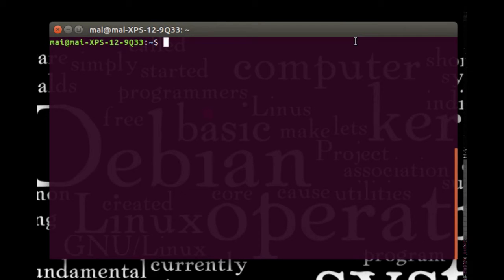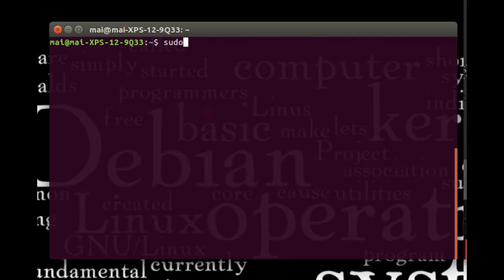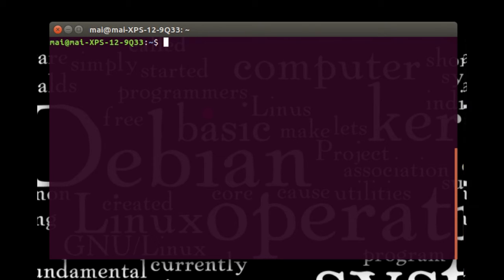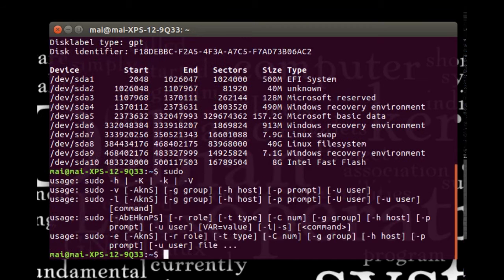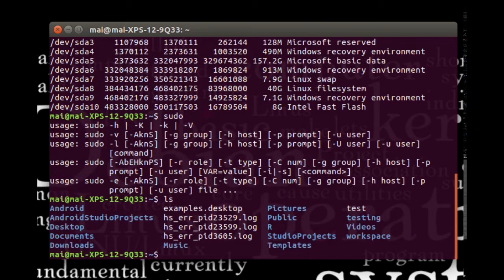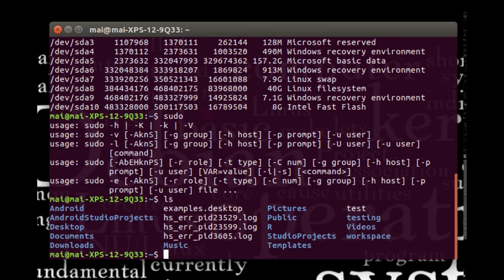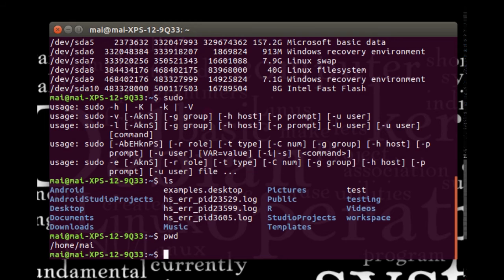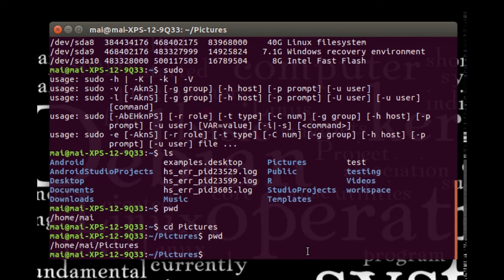Commands Essential for Linux Users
Getting started with Linux? Here are a few commands that you need to know in order to get started.

Made for: The Science Ambassador Scholarship 2018